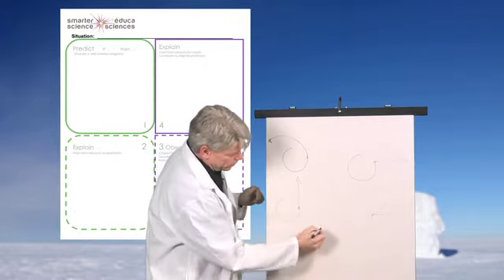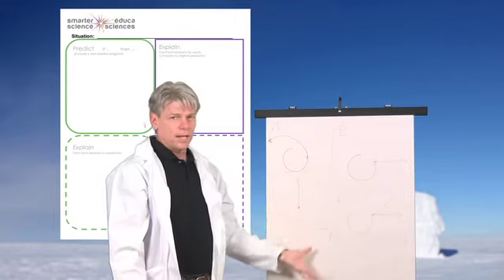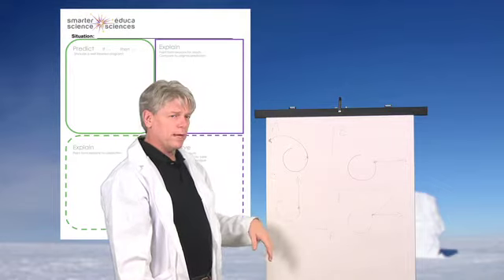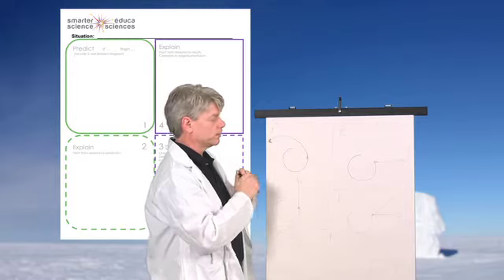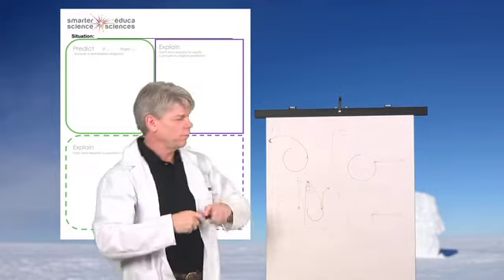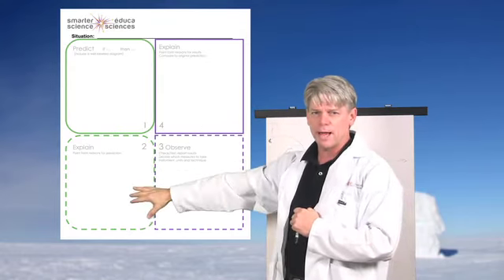PEOE - Part 2